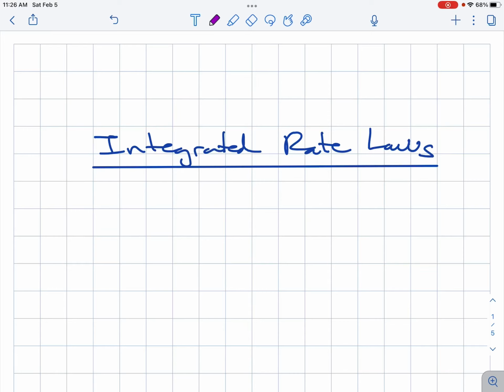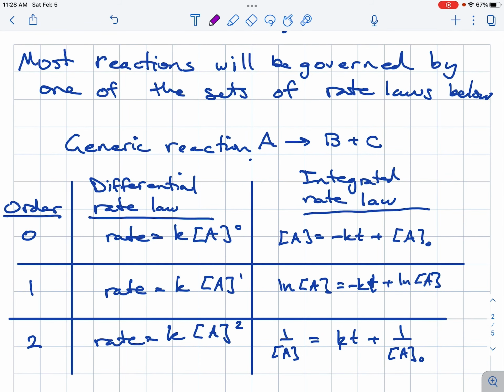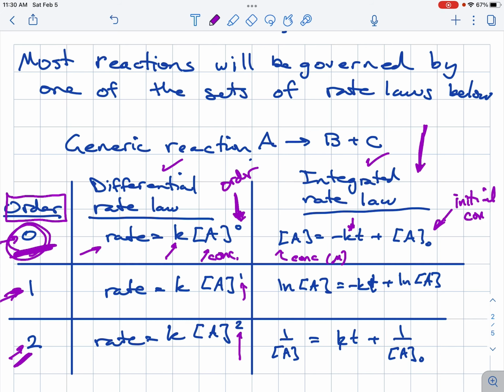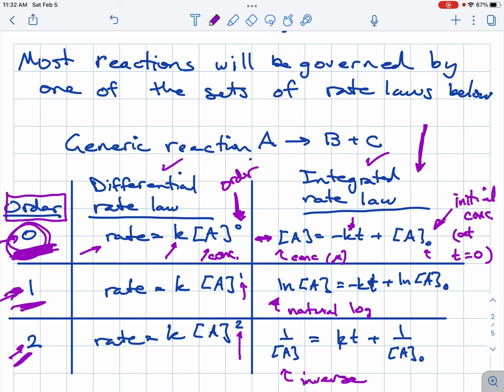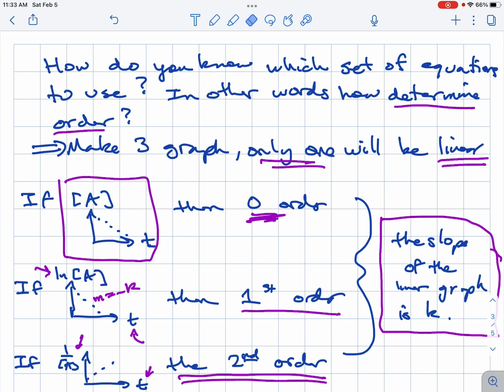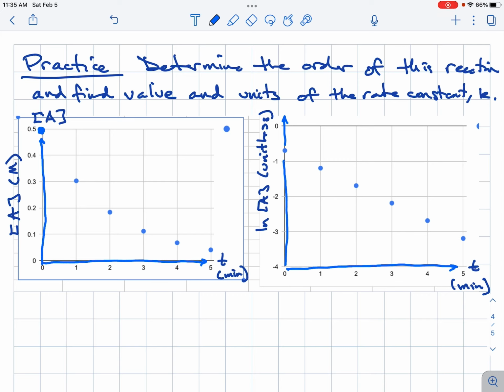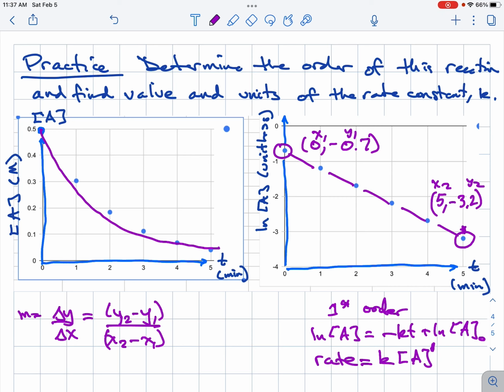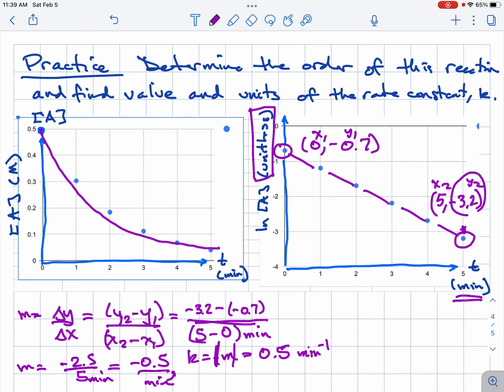Integrated rate laws